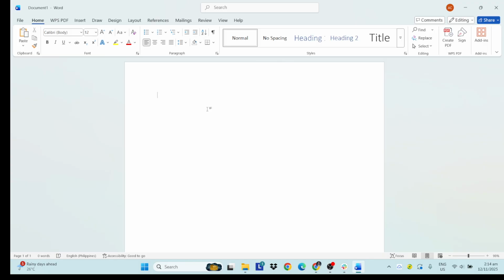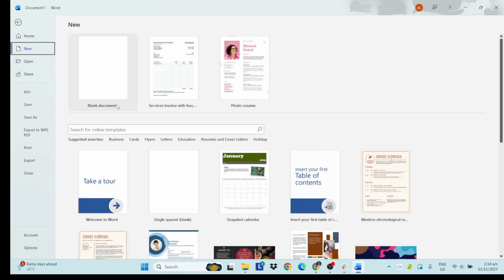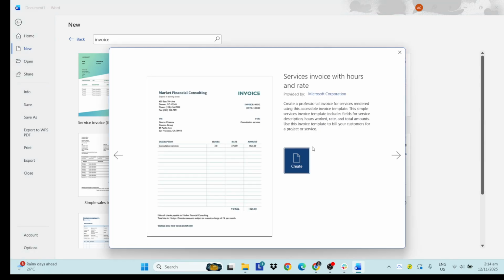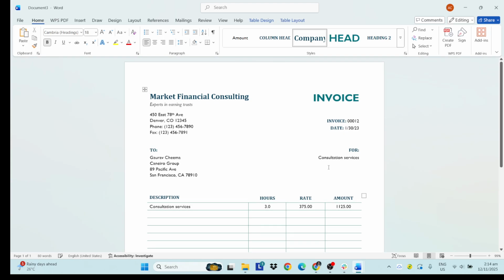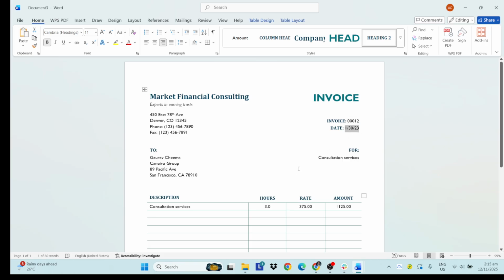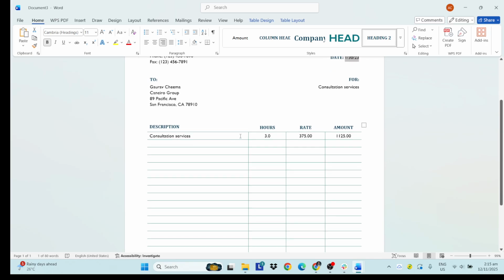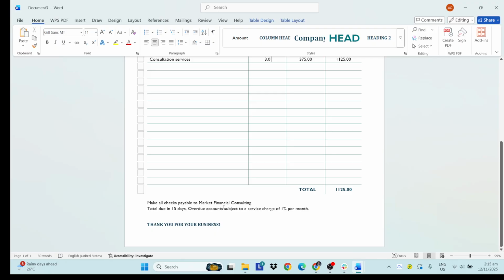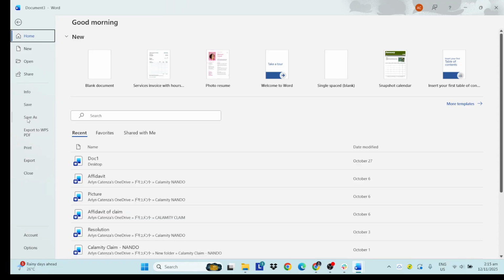How to Create an Invoice in Microsoft Word - 2025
How to Create an Invoice in Microsoft Word - 2025 🧾 Quickly design and generate professional invoices using Microsoft Word templates for your business or freelance work!

Steps
• Open Microsoft Word → Go to File → New.
• Search for Invoice templates → Choose a template that fits your business style.
• Fill in company info → Add client details, invoice number, and date.
• List items or services → Include descriptions, quantities, rates, and totals.
• (Optional) Customize design → Adjust fonts, colors, and add your logo.
• Save or export → Click File → Save As or Export → PDF for sending.

Timestamps
0:00 (How to Create an Invoice in Microsoft Word - 2025)
0:05 Open Word → File → New
0:15 Search & Select Invoice Template
0:25 Fill In Details & Items
0:35 Optional: Customize Design → Save/Export

Helpful Tips: Use Templates For Accuracy, Double-Check Client & Billing Info, Customize Branding For Professional Look

If you find this video on How to Create an Invoice in Microsoft Word - 2025 helpful, please consider subscribing to the channel so we can continue to bring you amazing troubleshooting tips for your PC!